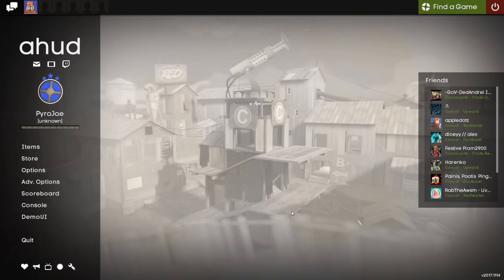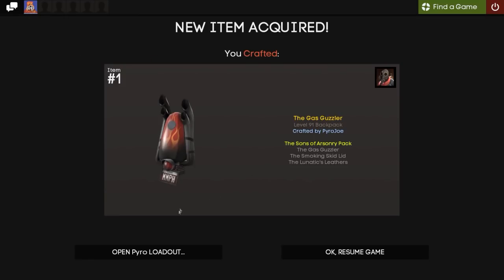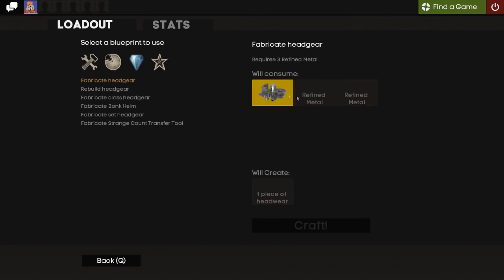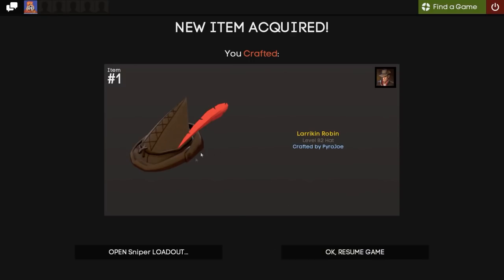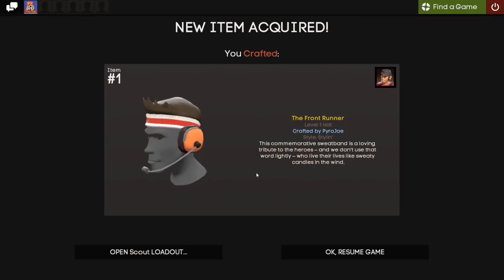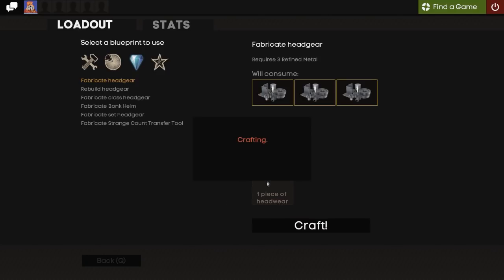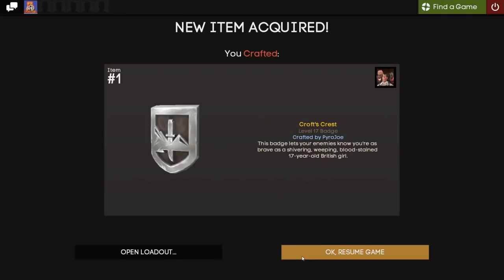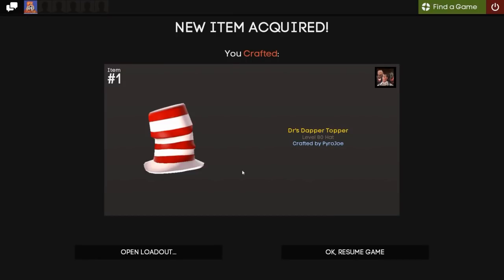TF2 - I Crafted A LOT Of Hats To Giveaway...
Another hat crafting video where I waste a lot of refined metal to craft hats to give away to you guys. Enjoy, and good luck!